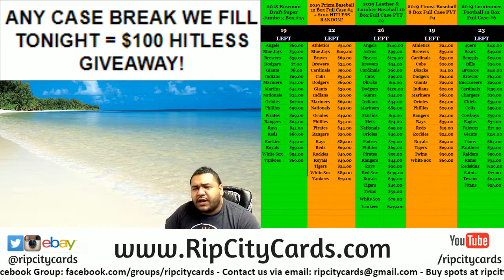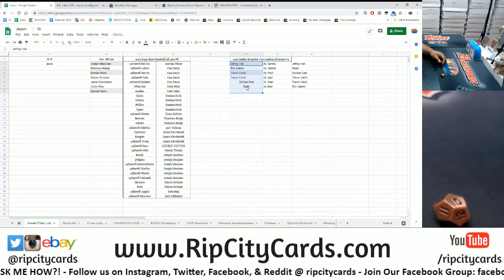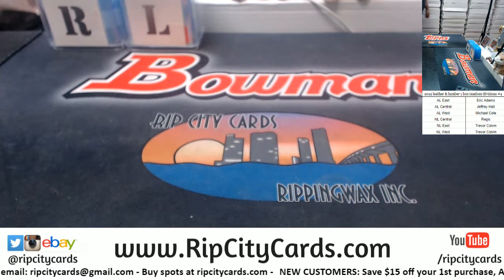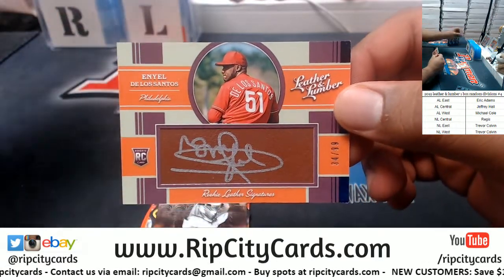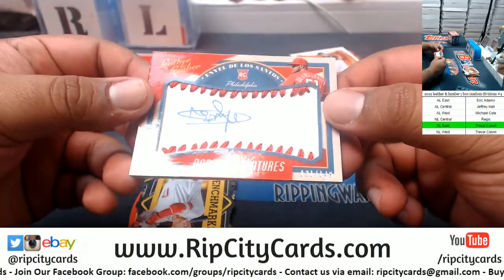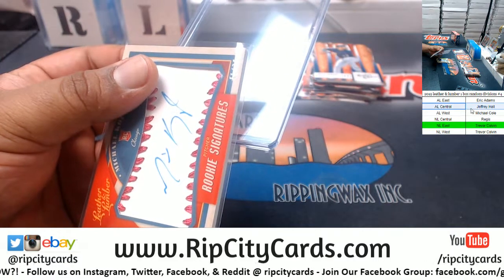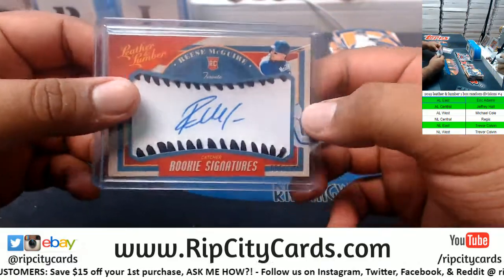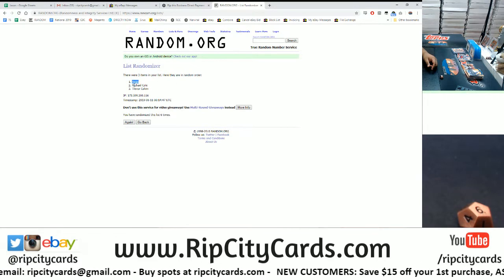2019 Leather & Lumber 1 Box Random Divisions #4 RCC